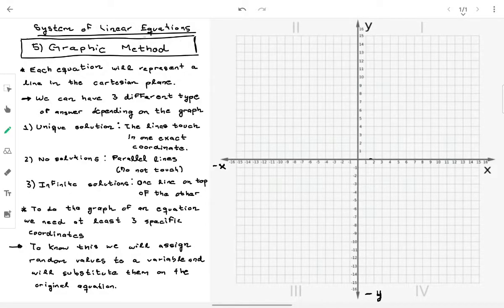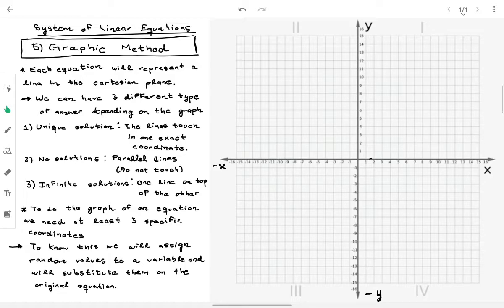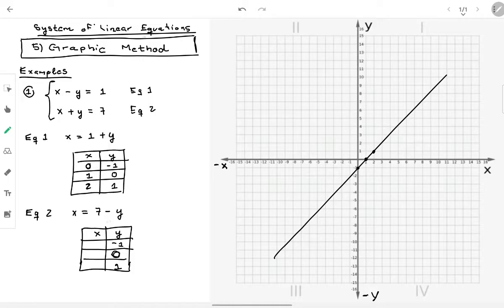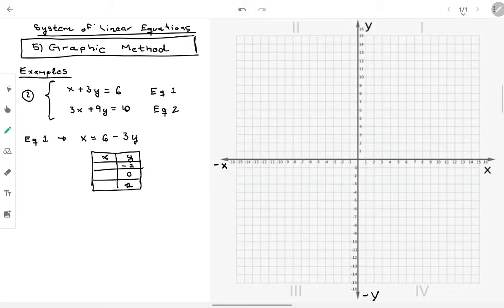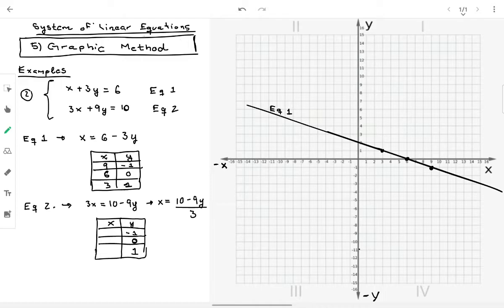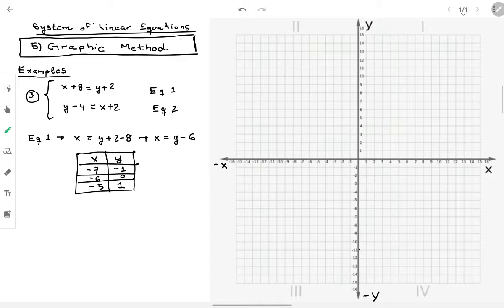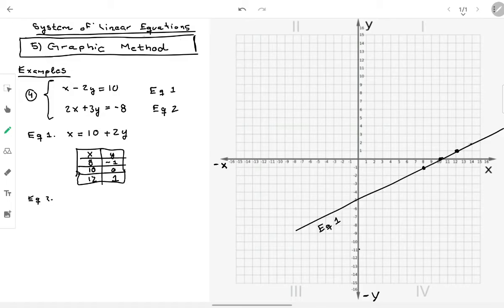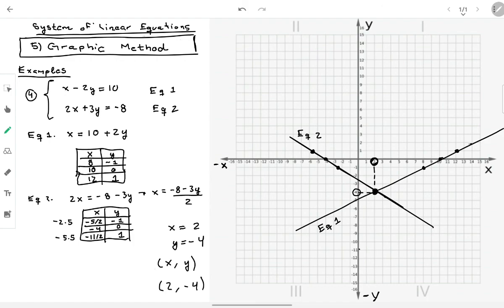Math 2. System of Linear Equations (Graphic Method)